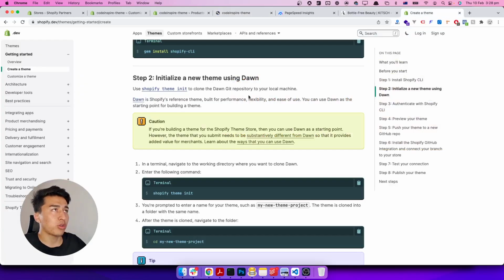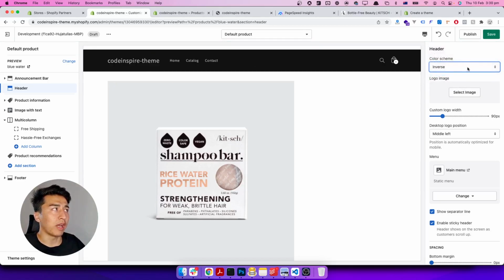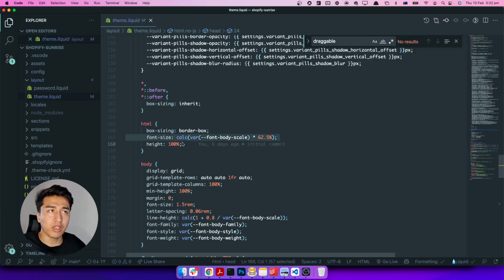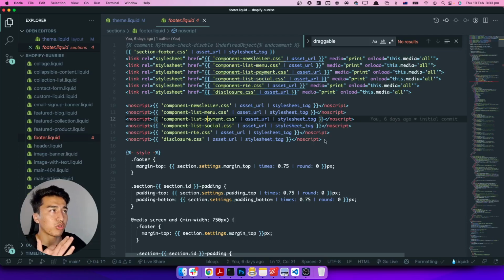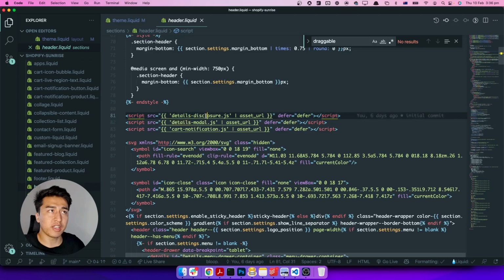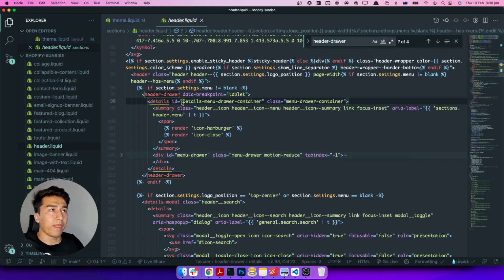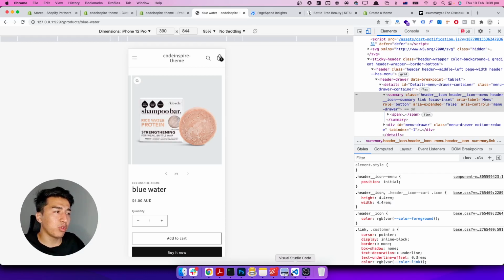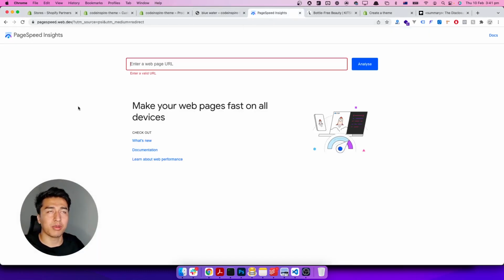12 - Shopify Dawn theme Code Review for Developers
Shopify Dawn theme Code Review for Developers.

Let's see how the Dawn theme codes are structured behind. You will learn how CSS, JavaScript and settings structure of Dawn is hard to understand. and how we can improve it.